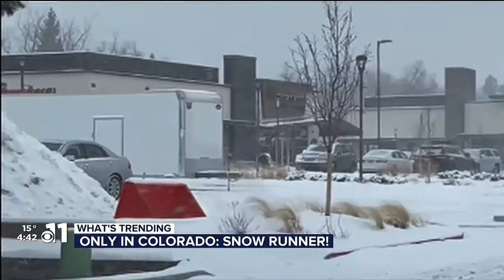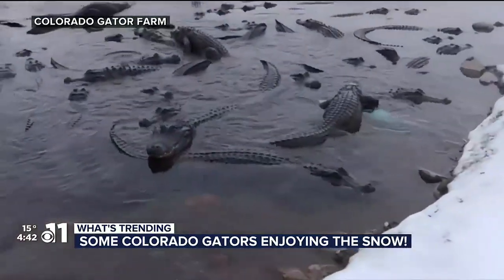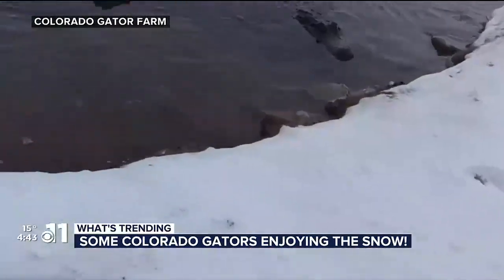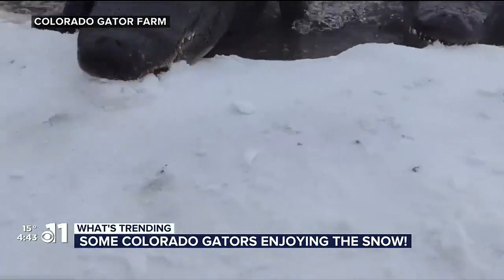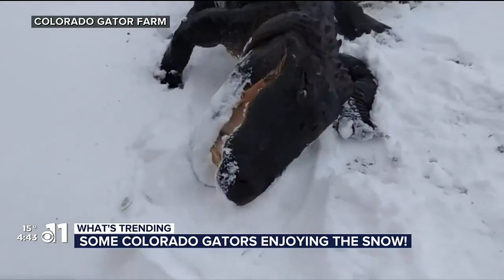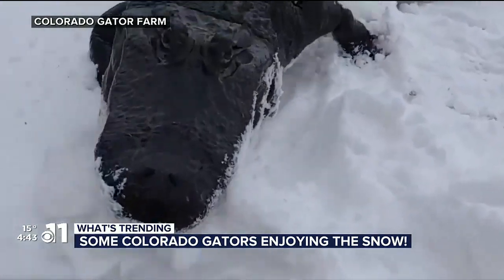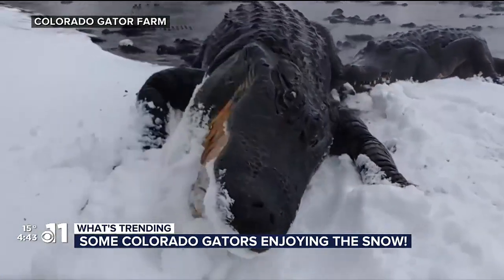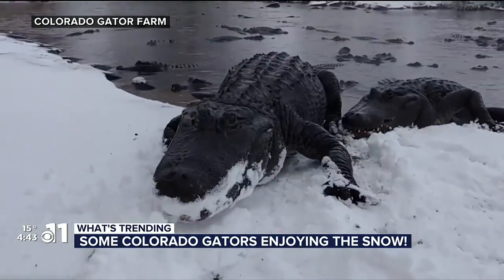Some Colorado gators enjoying the snow! Yes, alligators in Colorado...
Video courtesy of the Colorado Gator Farm from February of 2023!